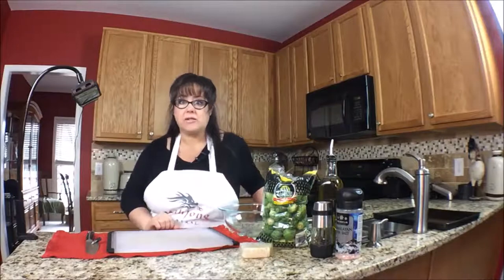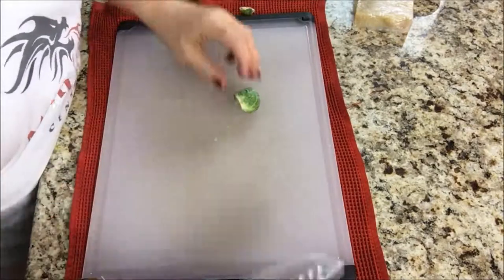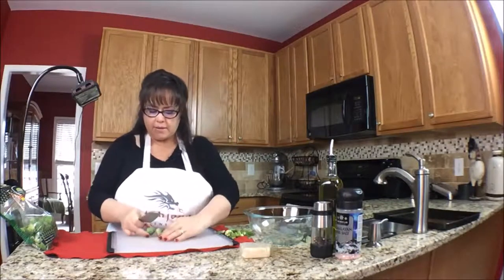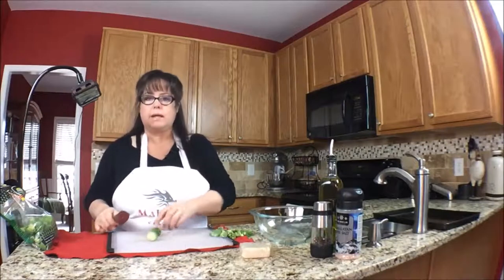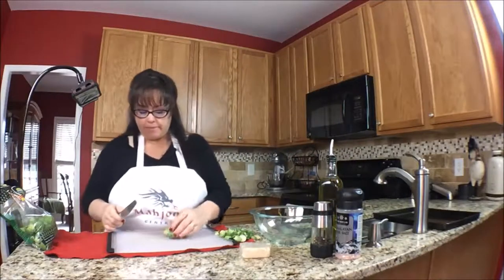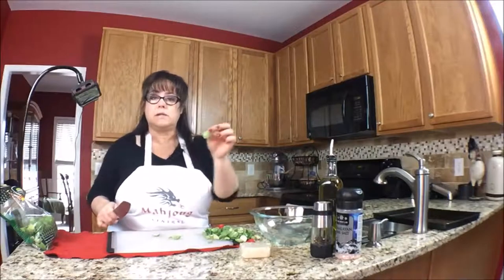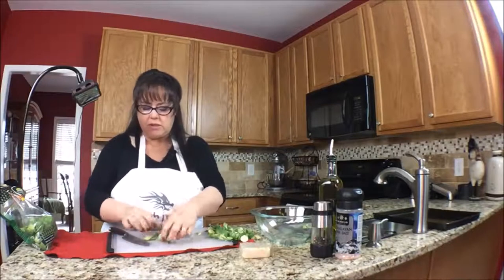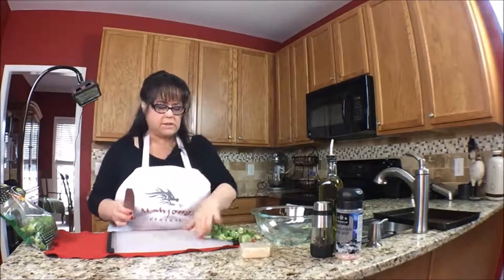Mahjong Nosh and Such~Roasted Brussels Sprouts Parmesan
Roasted Brussels Sprouts Parmesan is a great healthy snack for any mahjong event.

Total: 50 min
Prep: 10 min
Cook: 40 min

Ingredients
1 1/2 pounds Brussels sprouts
3 tablespoons good olive oil
3/4 teaspoon kosher salt
1/2 teaspoon freshly ground black pepper
1/2 cup grated Parmesan cheese

Directions
REMOVE brown ends of the Brussels sprouts and remove the yellow outer leaves; cut large sprouts in half
PLACE Brussels sprouts in a bowl, drizzle with olive oil, sprinkle with salt and pepper then toss to be sure all the Brussels sprouts are coated with olive oil and seasoning
POUR the Brussels sprouts on a sheet pan then roast for 35 to 40 minutes until crisp on the outside and tender on the inside
SHAKE the pan every 10 to 15 minutes for even browning
SPRINKLE with half the Parmesan cheese and toss
PLATE the Brussels sprouts and sprinkle the rest of the Parmesan cheese
SERVE immediately